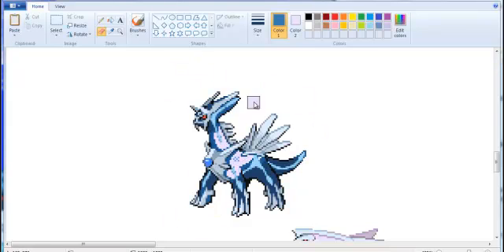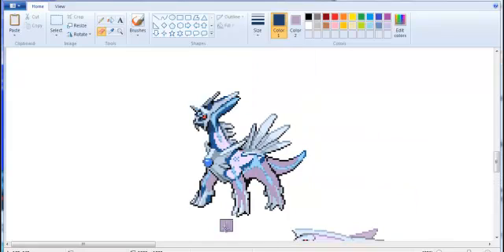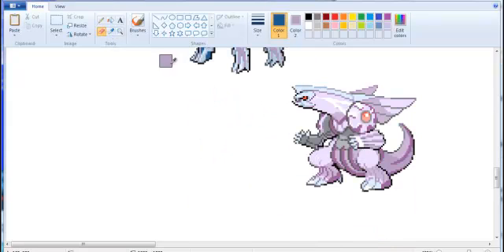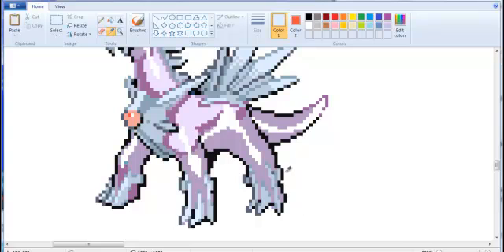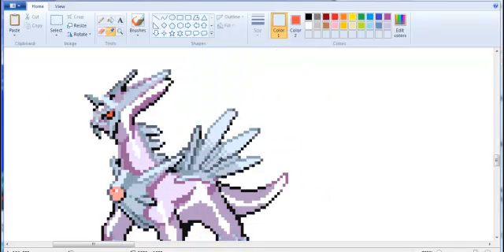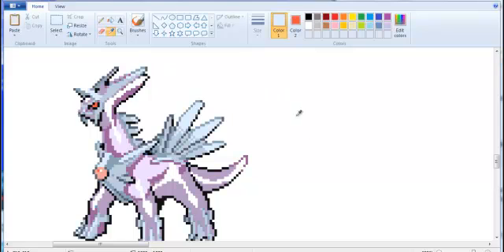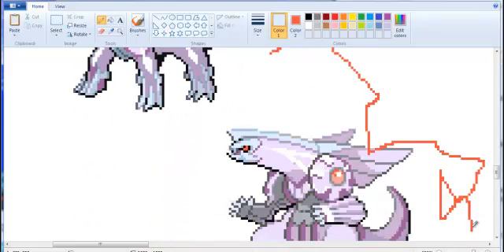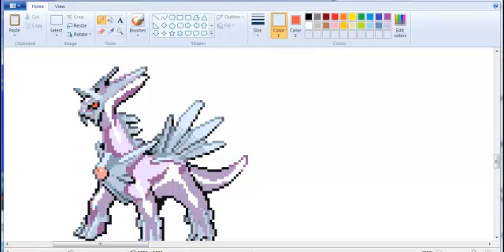How to recolor a pokemon sprite in microsoft paint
How to recolor a pokemon sprite in ms paint.